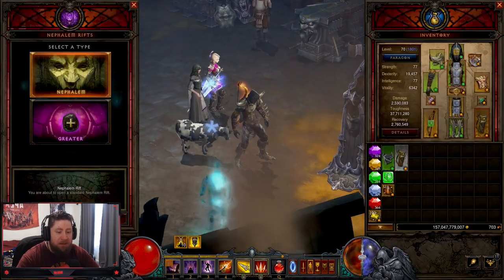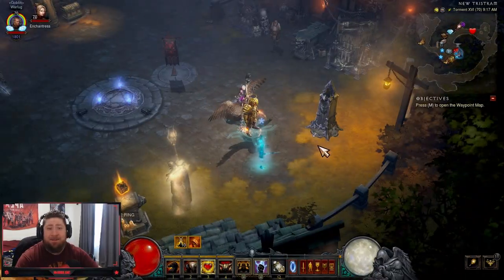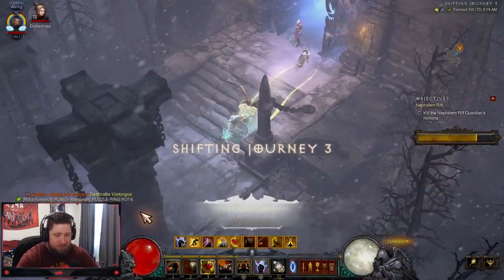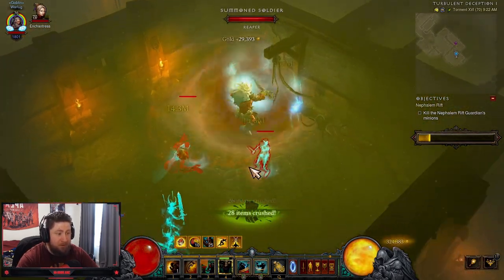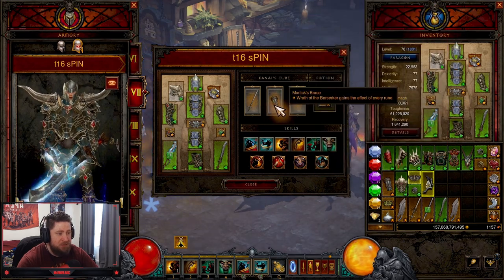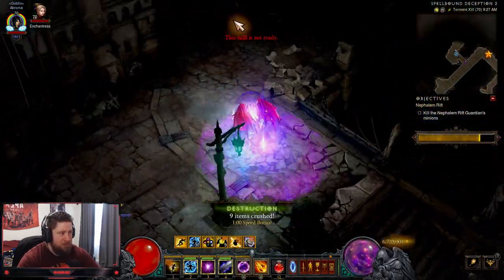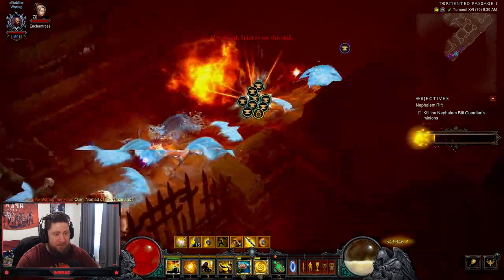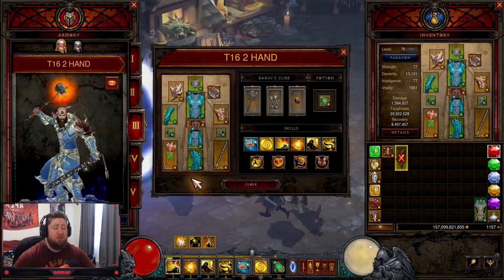My Top 5 Speed T16 Farming Builds in Diablo 3 Season 28!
In this video I we discuss my top 5 T16 Farming builds in diablo 3 season 28 and the rites of sanctuary theme ! We go over all of the changes, seasonal theme, class changes, and when it will launch! ENJOY!

⏱️Time Stamps⏱️